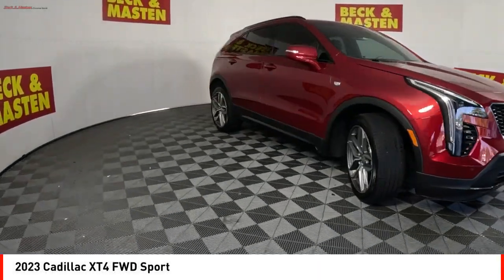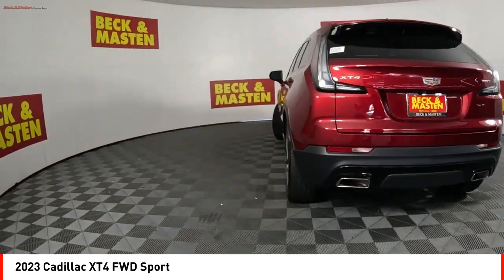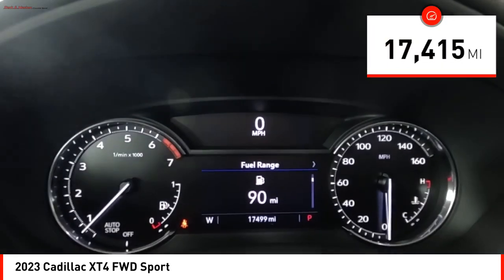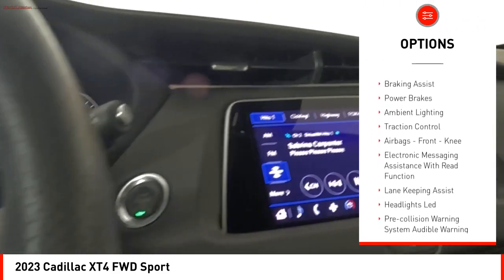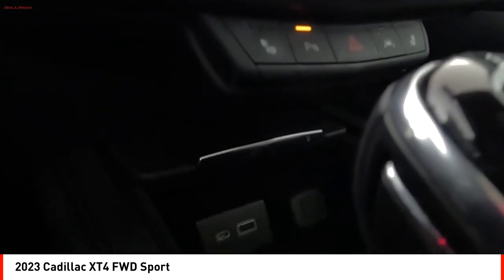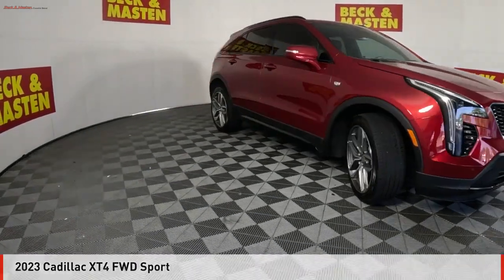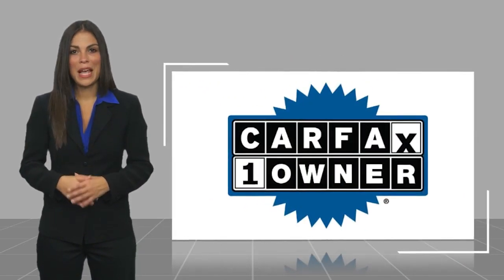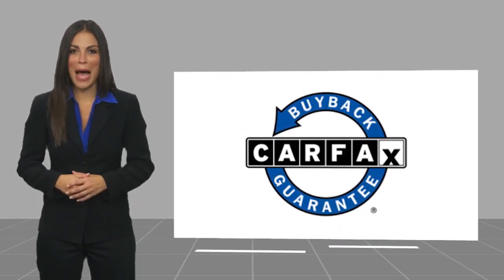2023 Cadillac XT4 Houston TX PF111135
2023 Cadillac XT4 FWD Sport